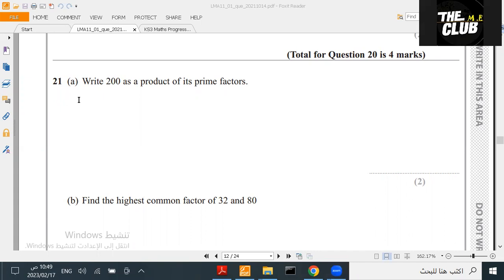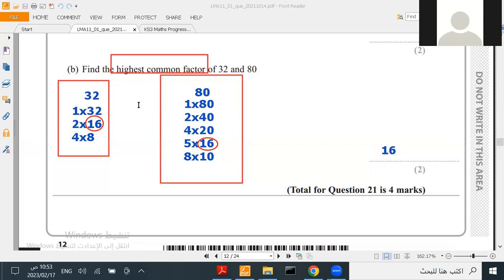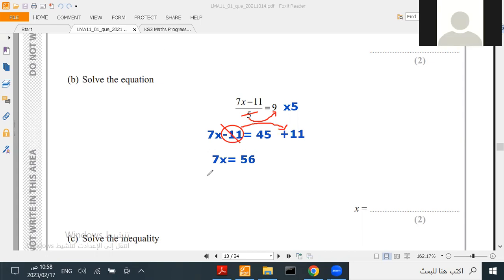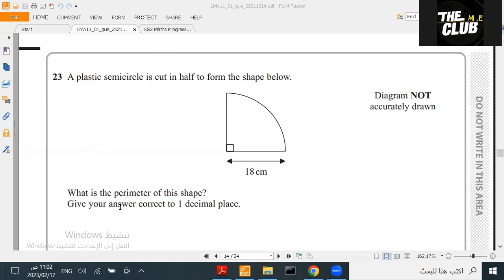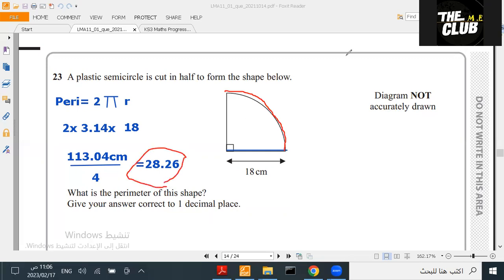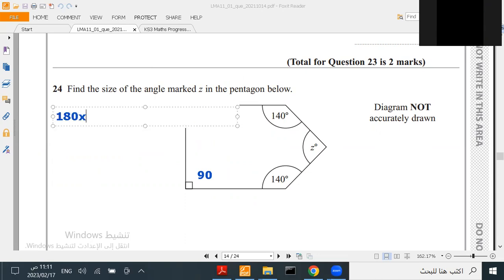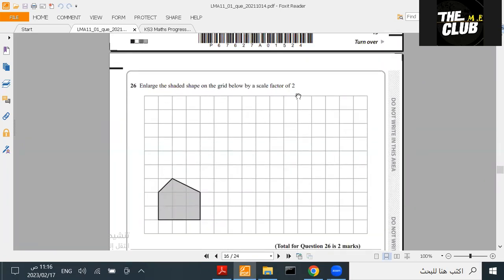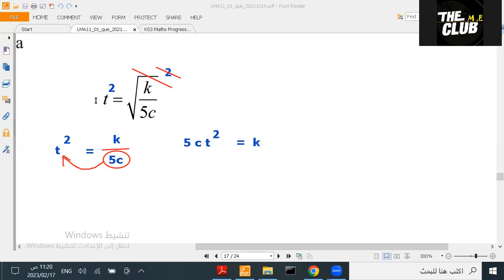Year 9 Achievement past papers 2021 Oct pt3 (P67627A)